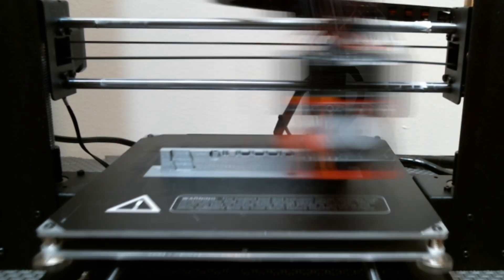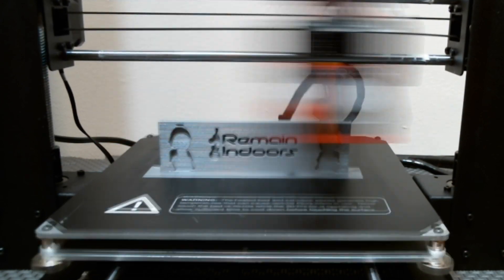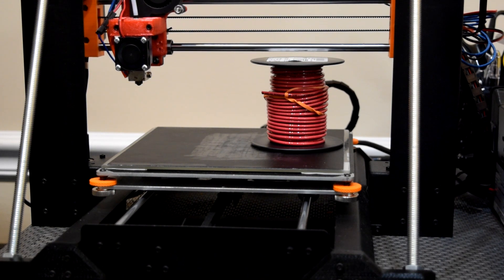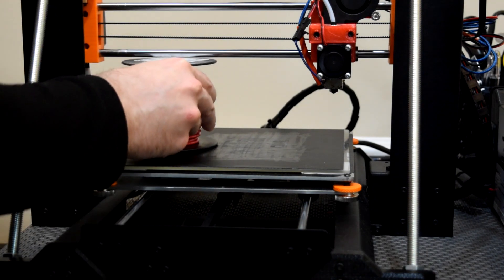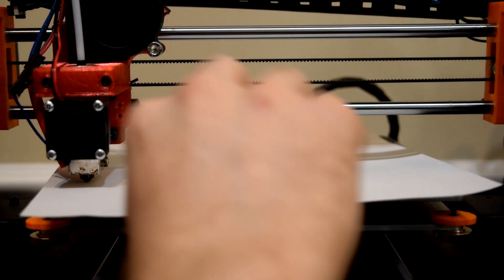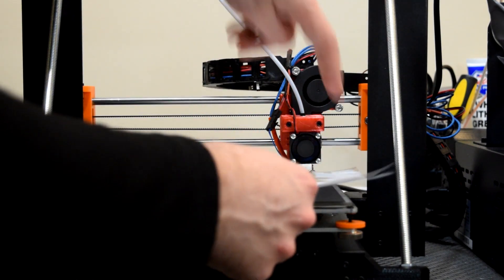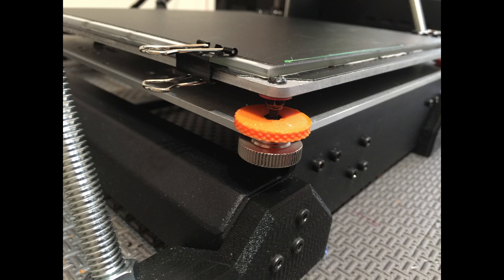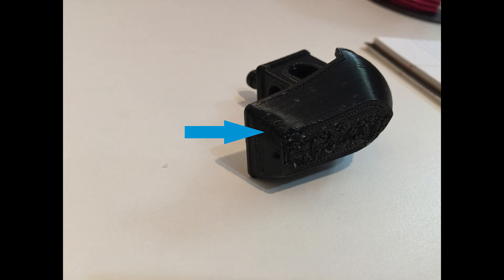3D Printer Bed leveling - Monoprice Maker Select v2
In this video I show how I generally level my bed on the Monoprice Maker Select v2 3D Printer.  There are many resources online to help with this printer, but this is the method that works best for me.

If you like my channel and want to show your appreciation for my work, you can donate the below Crypto at the following addresses (or most other coins, just let me know):

Litecoin: MUn8XA4v78coLEebaa6Rgn891EhvvpFvsk
ZClassic: t1LVV5feaGXfoTNajpMtMSjkUdLg5oKVVtZ
Ethereum: 0xF98af946076E9AB5096CDDa35C2Bf4c1d747d3A9
Electroneum: etnjyfwUzS6NrQgAqUCLHEKAPqgk9LiivdyAzqJTdJvDTuyx53FFznk3PFj3qQMBdxEFoejfjzXqbYPJ74hsUwu45SHQznKcTA

Donations completely unnecessary, but I do appreciate having my videos and channel shared if you know anybody else that you think may appreciate my content.